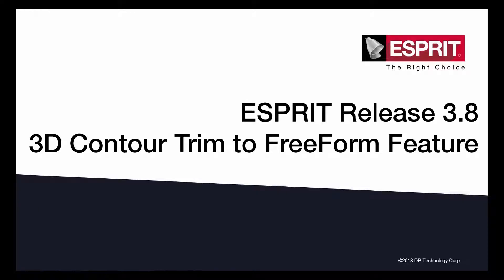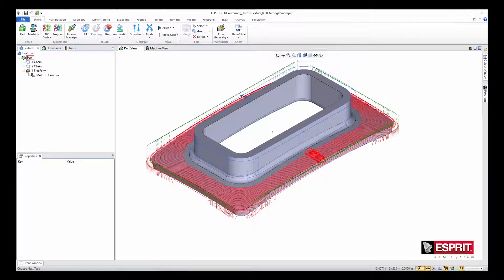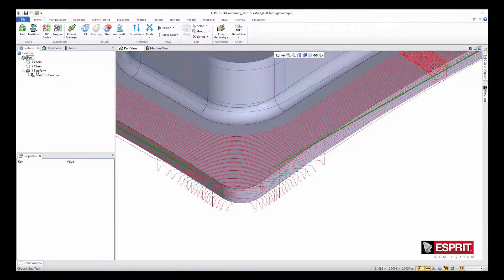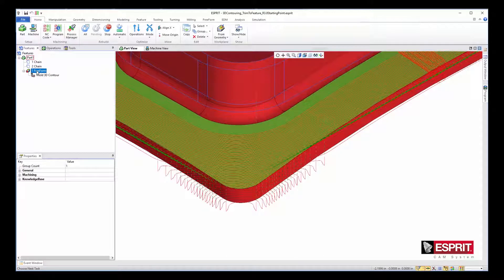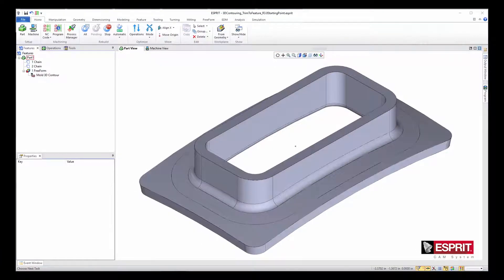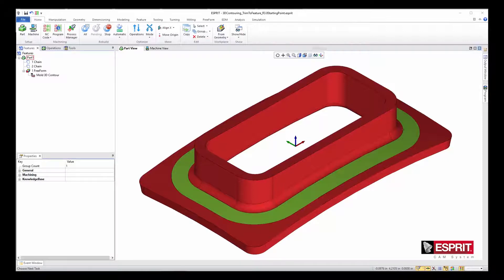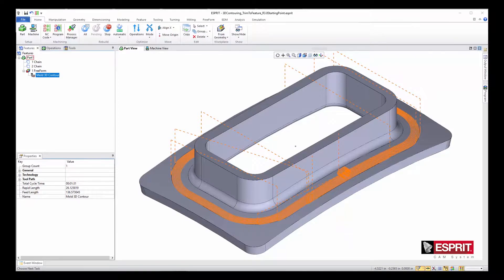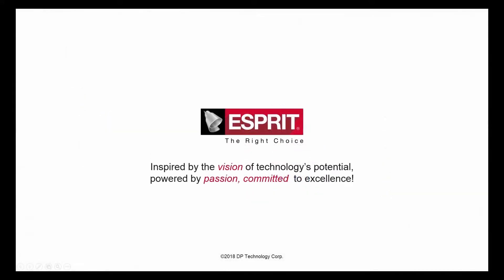ESPRIT TNG R3.8 3D Contour Trim to FreeForm Feature